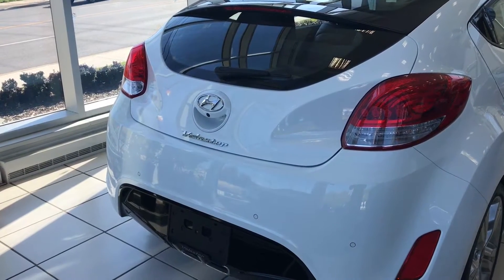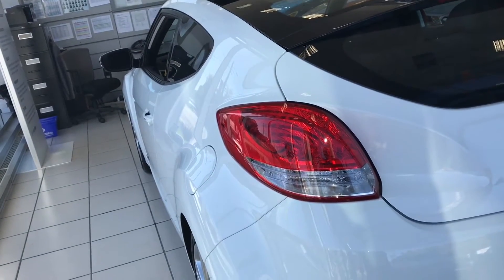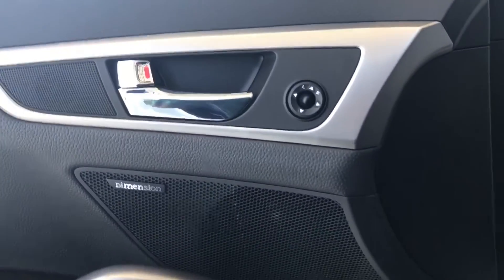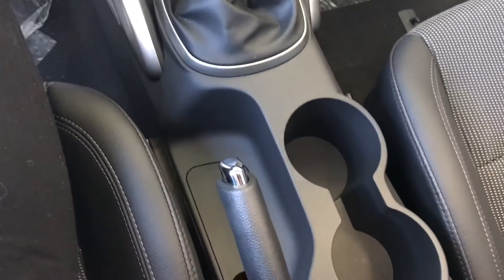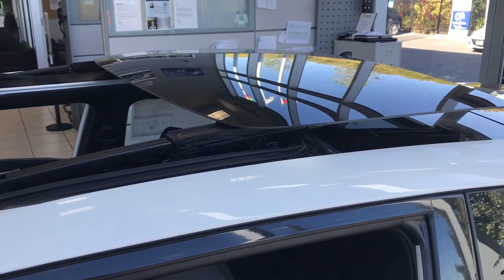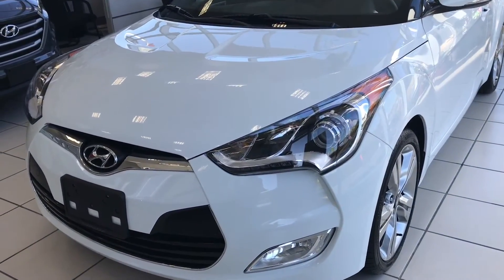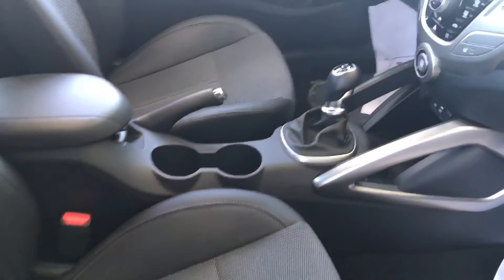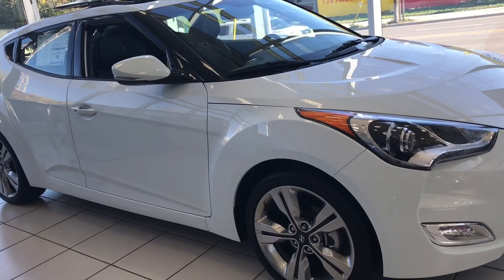2016 Hyundai Veloster Review-Interior, Exterior, And Engine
This is a review of the 2016 Hyundai Veloster. I go over the interior and exterior features, as well as the engine specs (for both the non-turbo and turbo engines). Overall, it's an awesome car that has a very sporty and distinctive look.